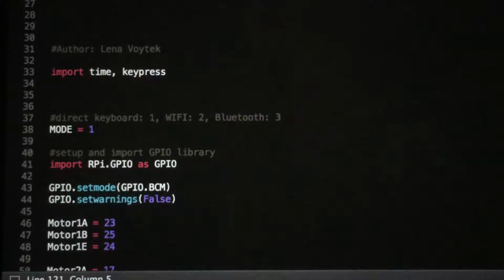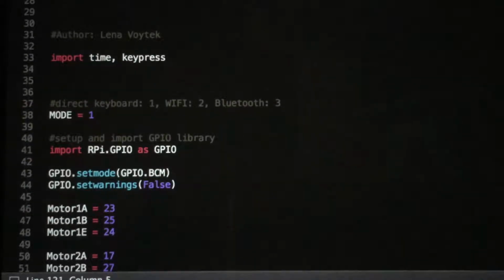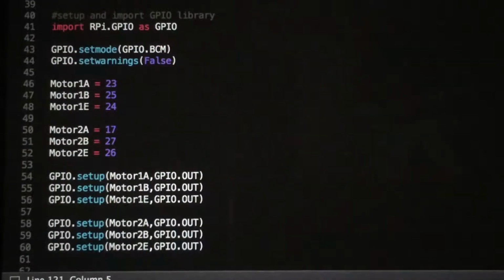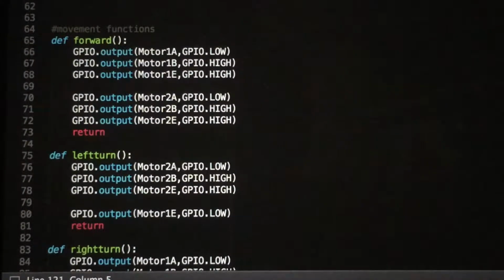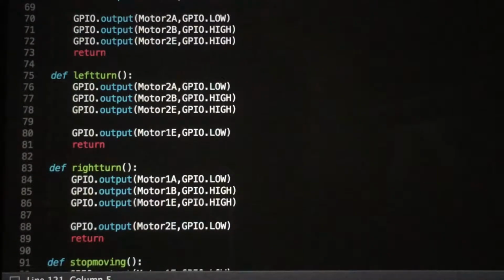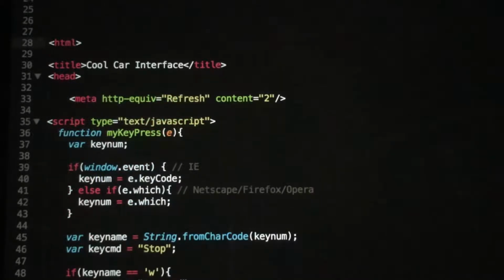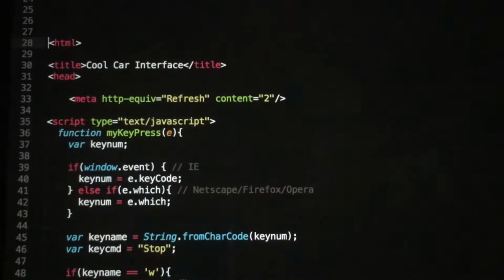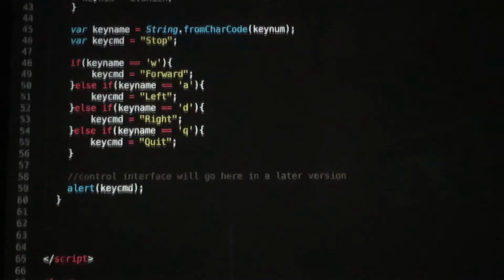RAMBO: ESOC 210 Final Project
Final Project video for ESOC 210: Hacking and Open Source Culture